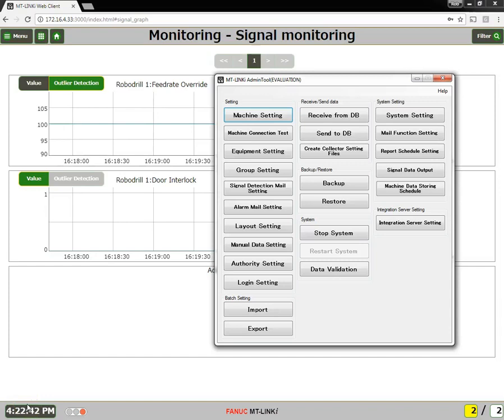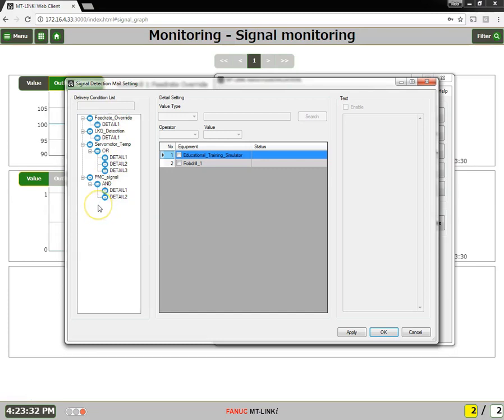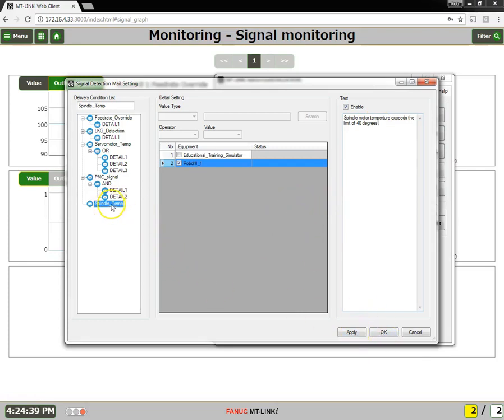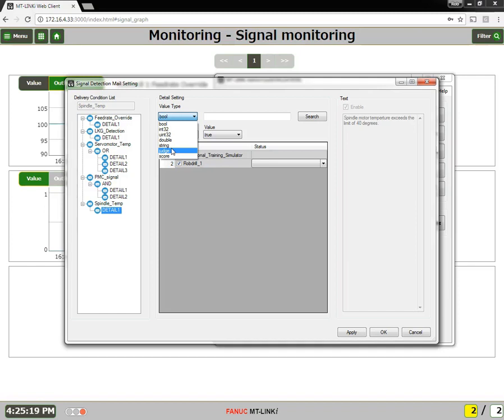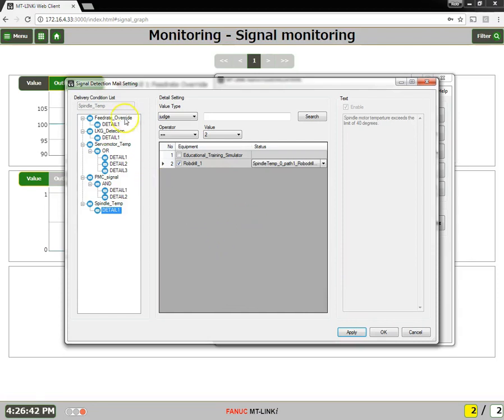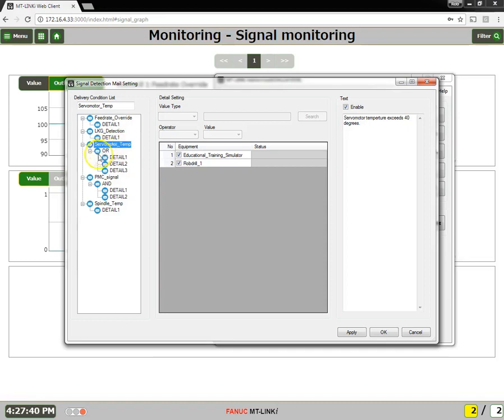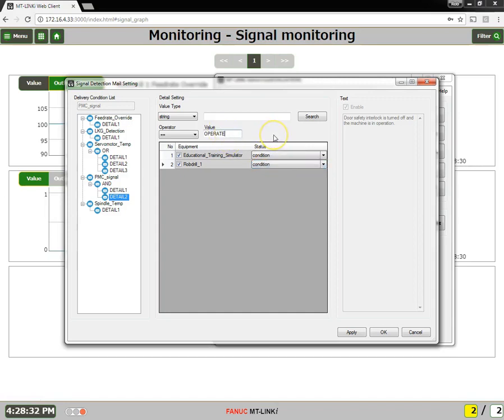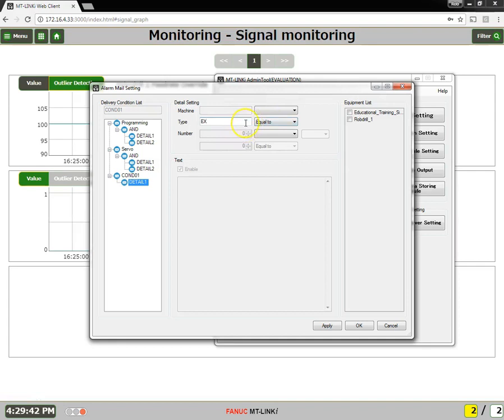MT LINKi Setting Up E mail Notifications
How to set up e-mail notifications in FANUC MT-LINK

MT-LINKi is a PC software that connects machines in the factory by collecting, managing and making various information about the machines visible. Not only can it connect machines with FANUC CNC’s, but also other peripheral devices (like PLC’s etc.) In addition it contributes to make the machine IoT ready. Information from various sensors can be connected and data can be collected.